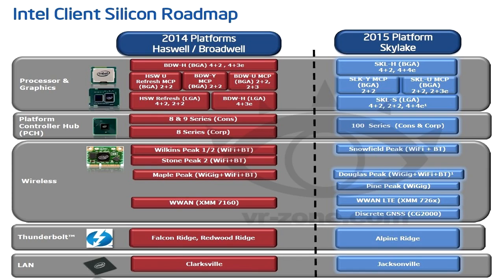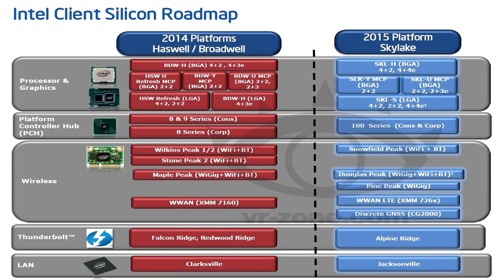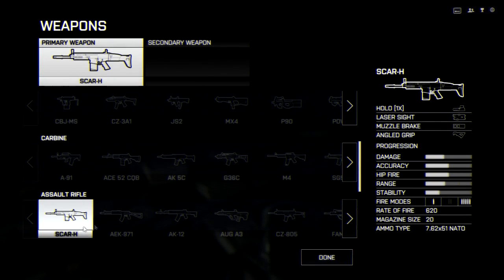Intel Skylake Architecture Specifications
A roadmap showcasing Intel's Skylake and the 100 Series chipset has been released. Looks like Intel will be bringing DDR4 support to the mainstream platform!